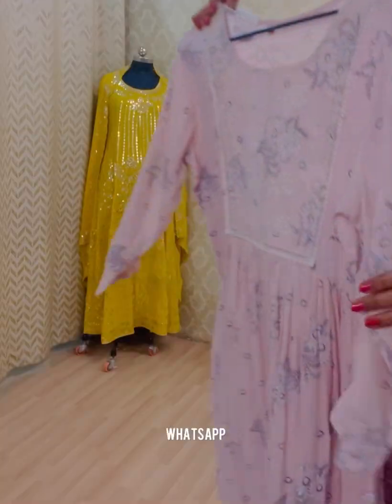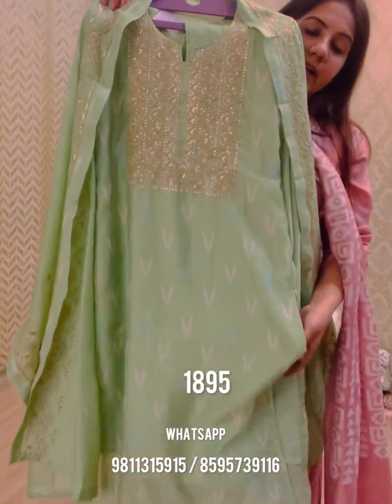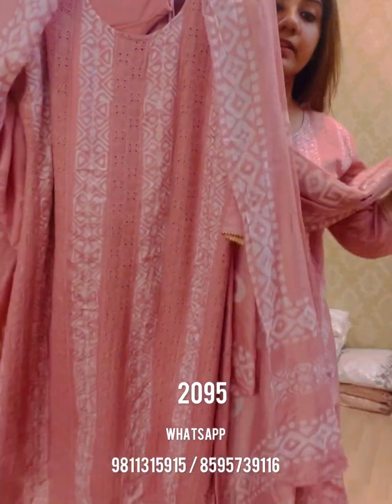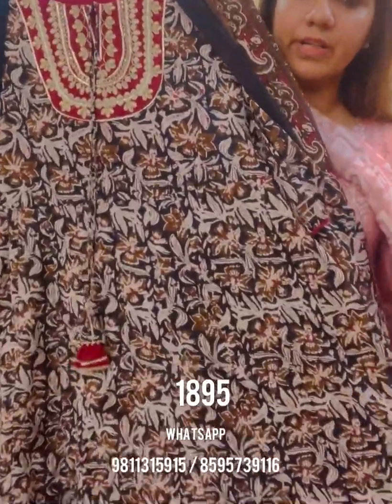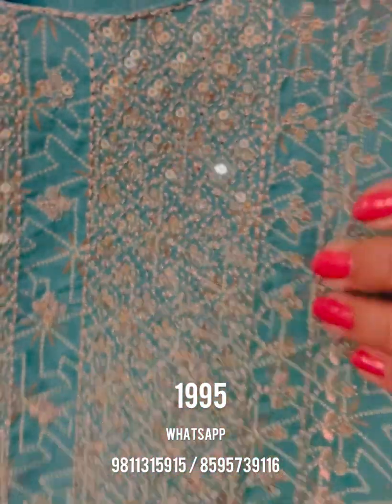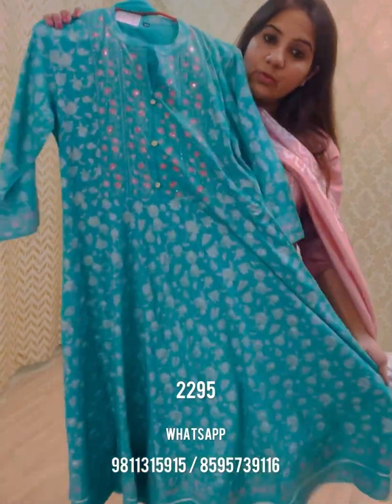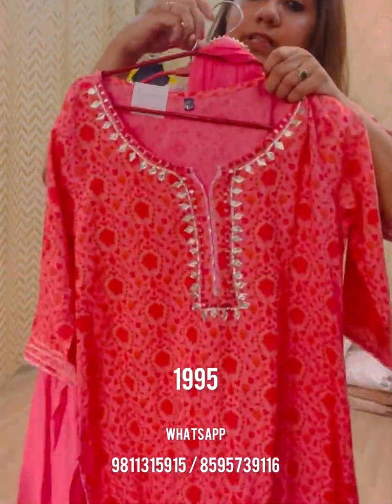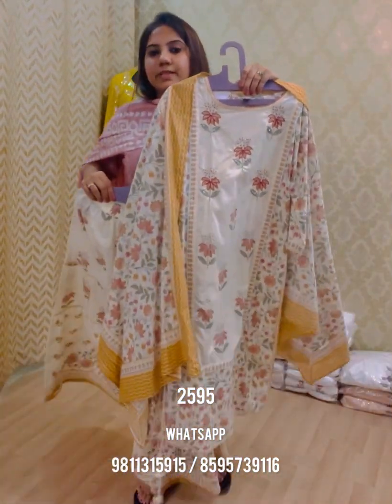Ready to wear suits starting Rs 1195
Shop for ready to wear kurtas and suits in cotton , muslin and chanderi fabric .

Sizes available : 38 to 44
Prices : as mentioned in the video
Mode of payment : paytm / gpay / account transfer .
NO COD available .
Delivery within week -10 days

Store address
Pink n Lime
D-9 , LGF , Lajpat Nagar-2
New Delhi